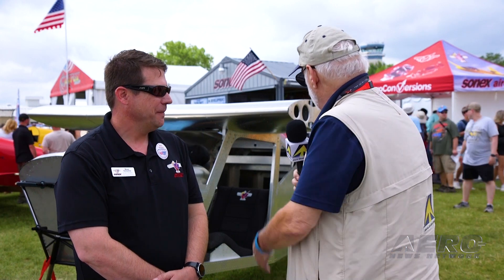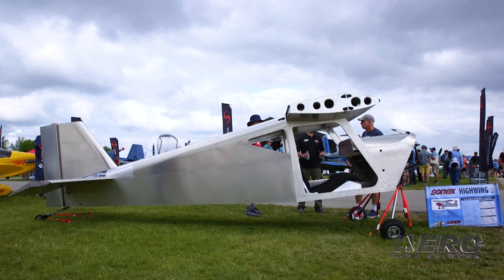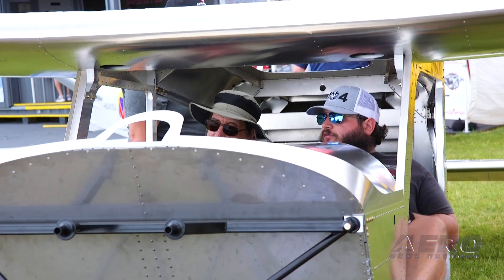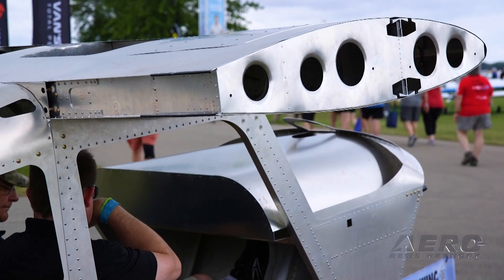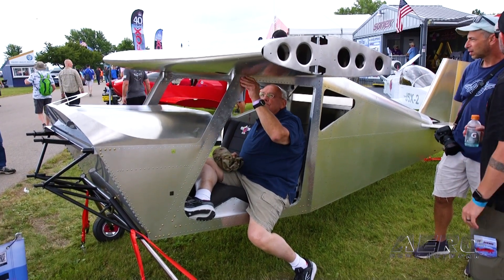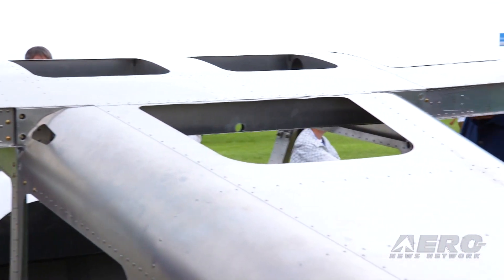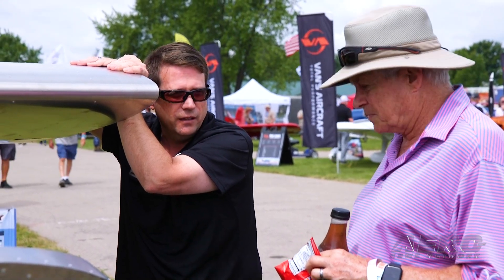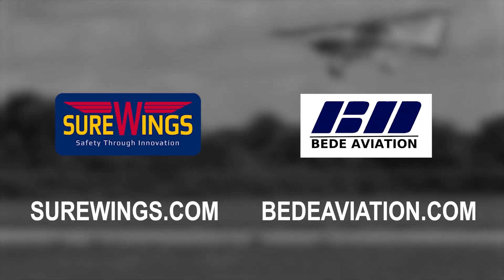Aero-TV: Sonex Displays Two-Seat Aerobatic Prototype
Model Combines Lightweight Design with Pilot Comfort

Sonex Aircraft showcased its first two-seat aerobatic prototype at this year’s EAA Oshkosh Airventure. Though it has not yet reached the market, the high-wing design has received several pats on the back from potential customers for its spacious cockpit and lightweight construction.

“The mission of the airplane is for it to fly like a Sonex: to be fast and aerobatic,” stated Mark Schaible, owner and president of Sonex Aircraft.

The prototype aims for a final empty weight of 820 lbs or less, optimizing utility and remaining within the upcoming MOSAIC guidelines.

One of the Sonex Highwing Prototype’s most eye-catching features is its accessible doors and large cockpit space. Hundreds of Airventure-goers hopped in, finding that pilots up to 6'5" still had more than enough leg and headroom.

“The response has been tremendous. It's everything we hoped for, and I think more,” Schaible noted.

The Highwing will start production with a 130 hp UL Power engine. Sonex is working with UL and Sensenich to map out RPM benchmarks for climb and cruise capabilities, as well as simulating use of various other power plants.

The current build is a tailwheel; however, Sonex plans to construct a tricycle gear prototype in the near future. Sonex is aiming to take orders by next year’s Airventure and begin shipping out by the end of 2025.

Though a final price has not yet been set, Sonex estimates that the build will fall somewhere between $70-$100 grand when factoring in an airframe, engine, and avionics.